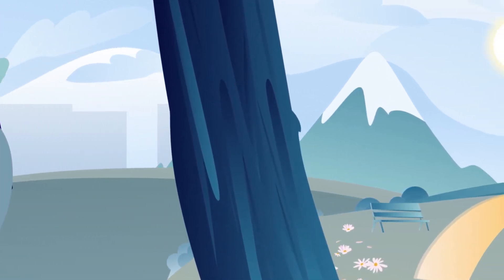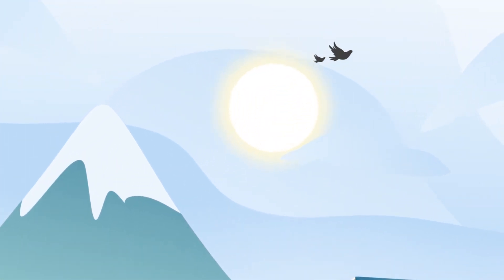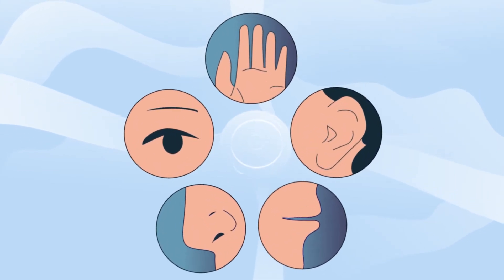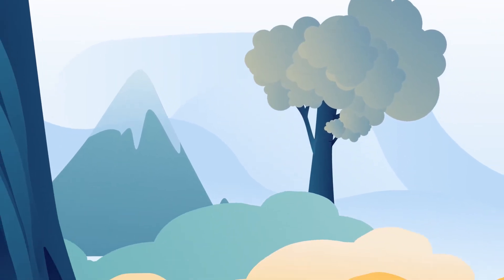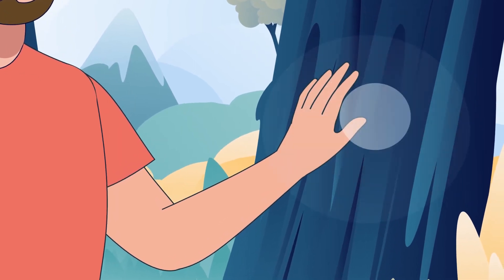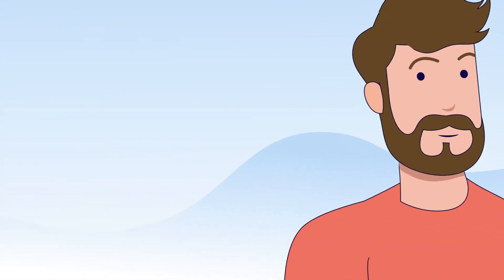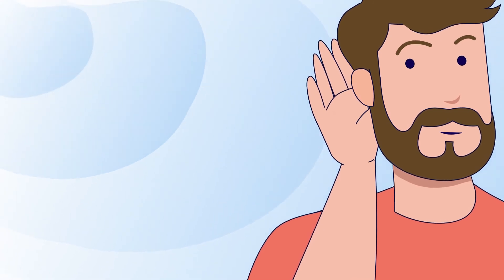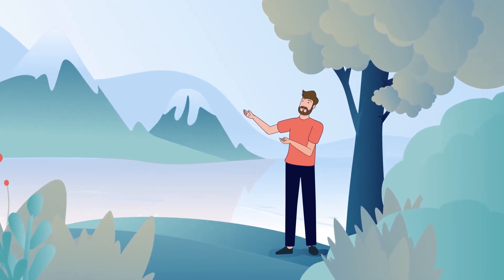Ground Yourself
This video accompanies an activity on the Pause a Moment web-based program for healthcare workers impacted by COVID-related stressors. It was designed by a team at Stanford to support recovery and well being among individuals who experienced trauma, stress, anxiety and symptoms of depression during the COVID-19 pandemic. To use all the tools PAM has to offer, track your progress, and get customized recommendations, go